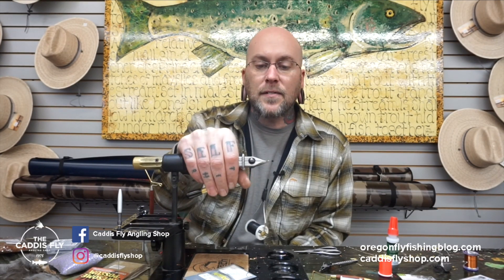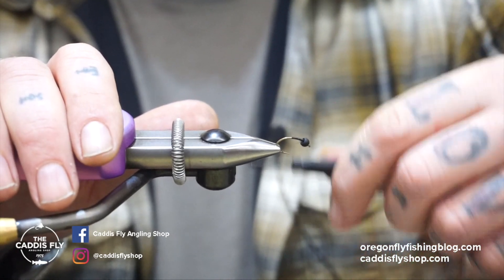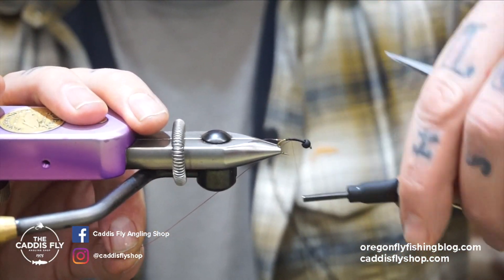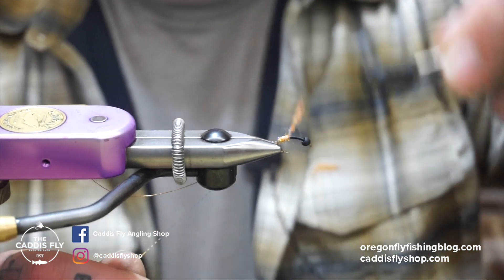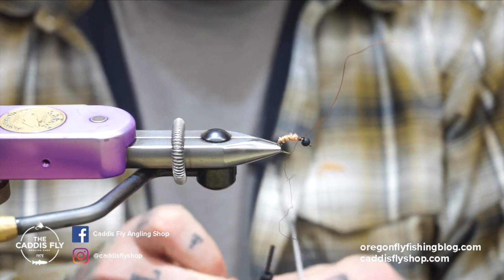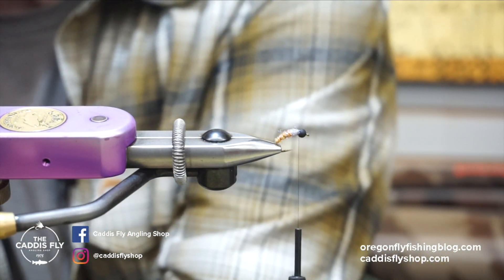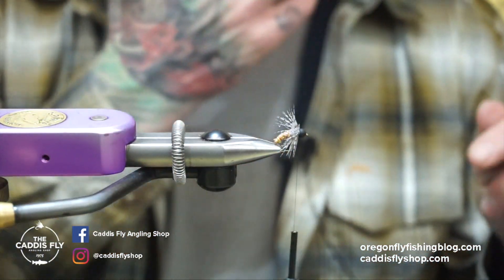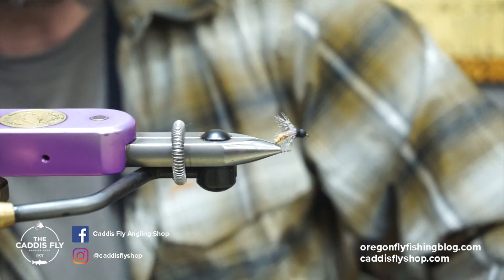Bird of Prey October Caddis Fly Tying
Jim Sens is back with us at Caddis Fly Shop to tie up a deadly fall nymph pattern, the Bird of Prey October Caddis. We love it for a local waters, especially on the McKenzie but we know this fly works anywhere.

Give it a shot and let us know how it goes.